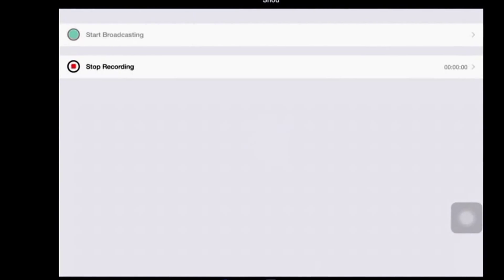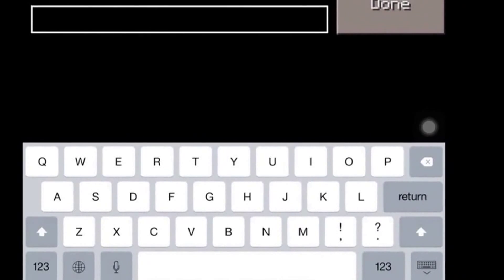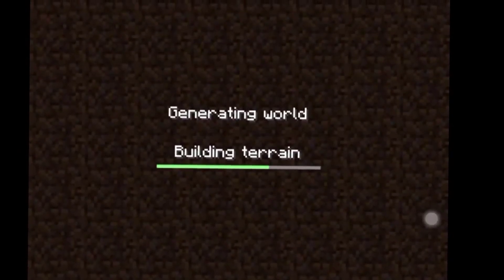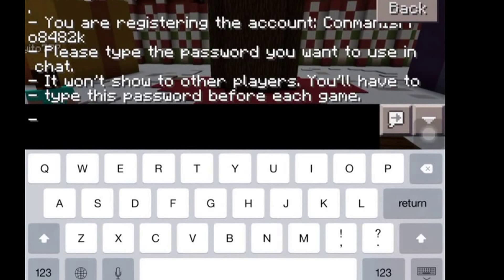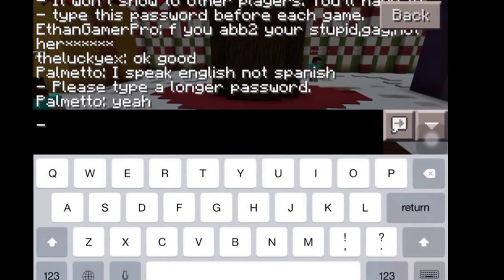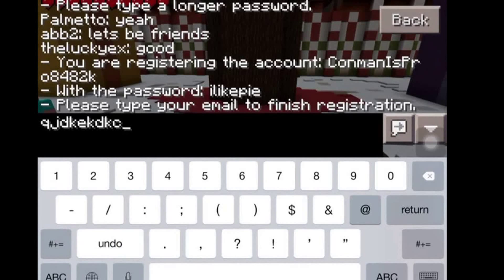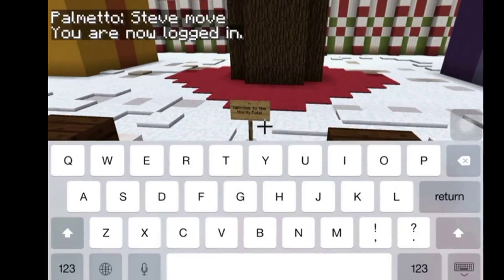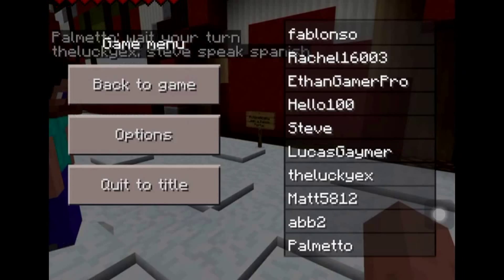How To Join Survival Games Servers On MCPE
Survival Games IP: sg.lbsg.net